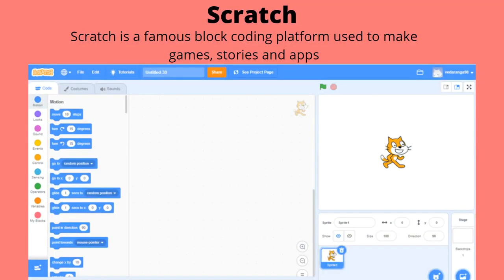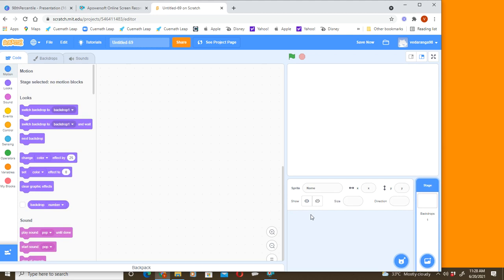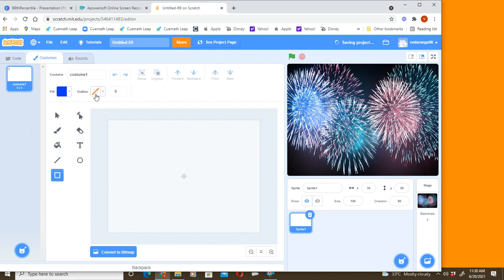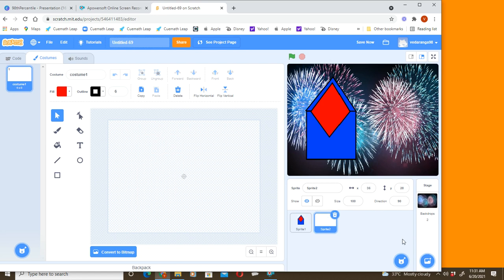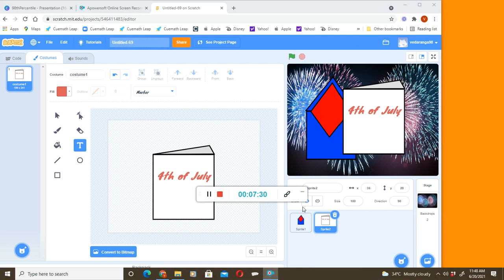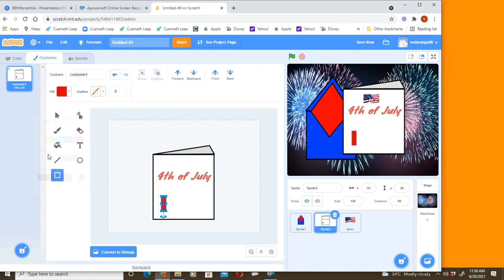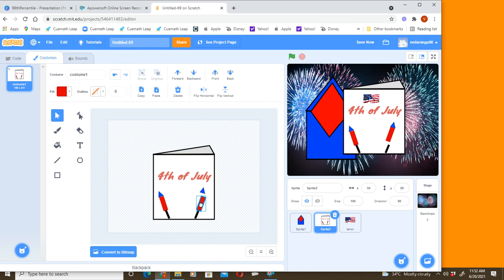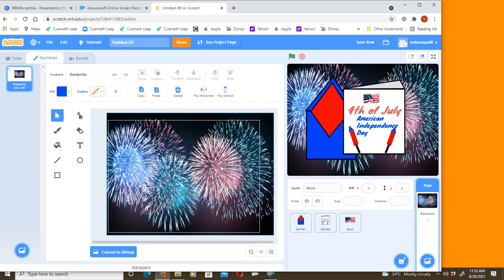Create DIY e-card for the Fourth of July on Scratch | 98thPercentile Accelerated STEM Learning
The day to celebrate the birth of America is just a couple of days ahead. Why not create a DIY e-card to keep the excitement of fireworks, parades, and picnics still on in this pandemic? Here’s a video for you to create your own e-card on Scratch.